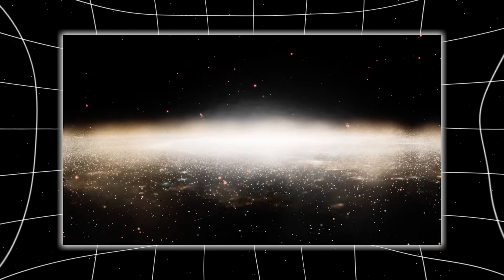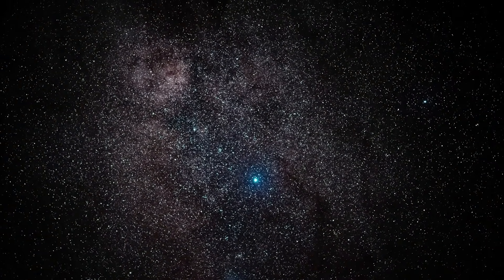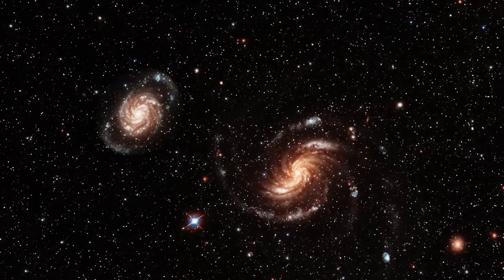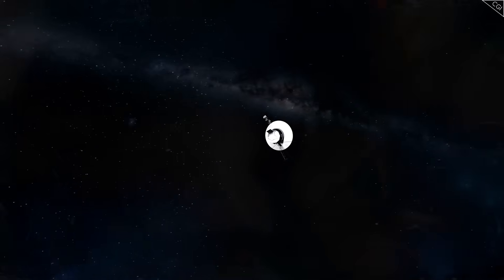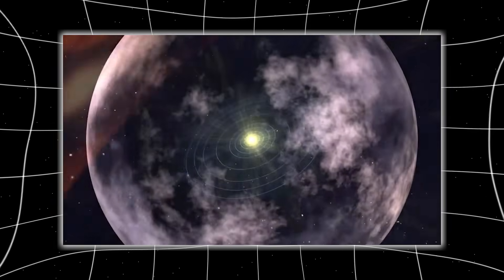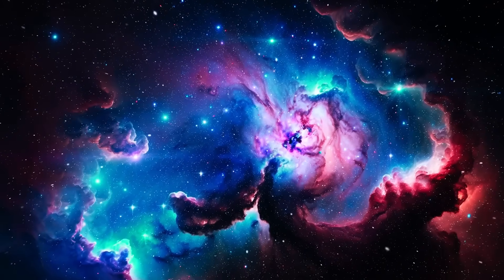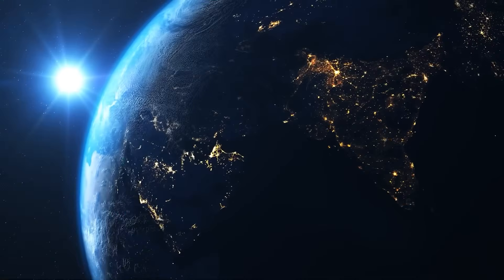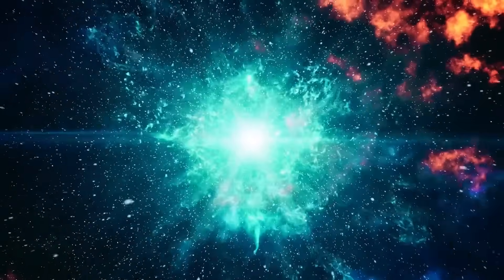Voyager 2 Just Sent Back THIS Transmission From Deep Space — And It’s TERRIFYING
For nearly five decades, Voyager 2 has sailed through the cosmic darkness like a ghost ship of human curiosity, drifting farther from Earth than any machine we’ve ever built, whispering its final observations into the void. And for most of that time, its transmissions were predictable—particles, plasma readings, cosmic ray fluctuations—exactly what scientists expected from a probe coasting through the interstellar sea. But everything changed when one transmission included something it was never programmed to capture: an image. Not a visual artifact. Not a static anomaly. An actual, structured, high-frequency signature translated into what analysts have begun calling “a visual cipher.”
At first glance, it looked like a dense cloud of heat and noise—pointless, like watching static from an old analog TV. But after enhancement, layering, and time-filtered analysis, the form began to shift into something recognizable. It wasn’t a star. It wasn’t a planet. It wasn’t even from within our solar system. And yet… it was looking at us. The deeper scientists dug, the more disturbing the image became, not because of what it showed, but because of what was missing around it—light distortions that hinted at a gravitational influence, as if this object wasn’t just observing… but bending space itself. And the signal that carried this image came with a spike in radiation, a brief shift in Voyager’s orientation, and a drop in system stability—as if something out there reached back… and touched it.